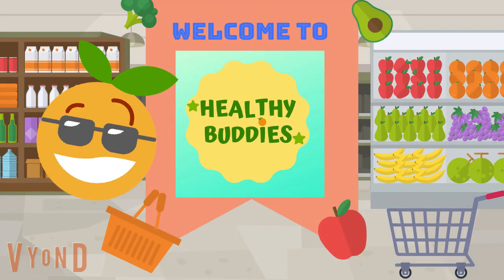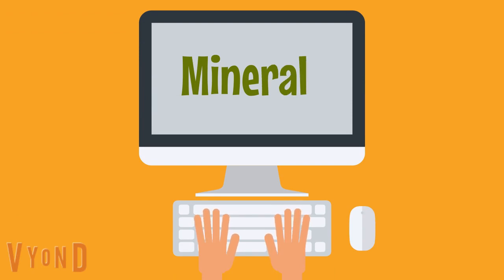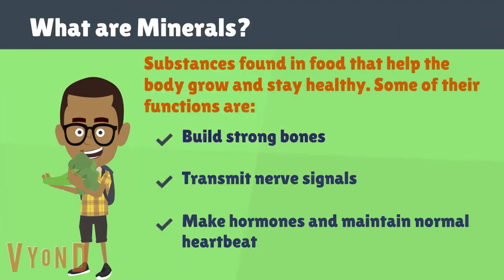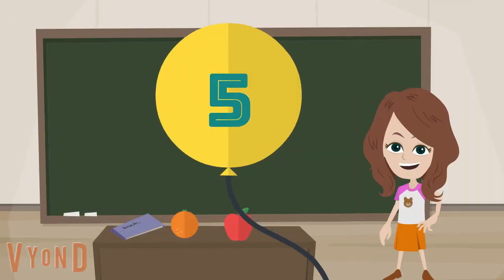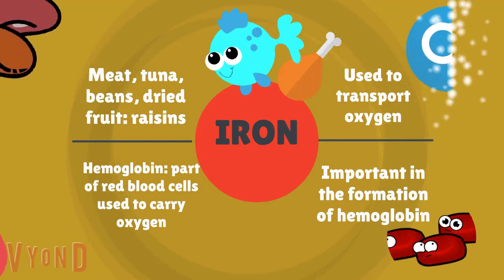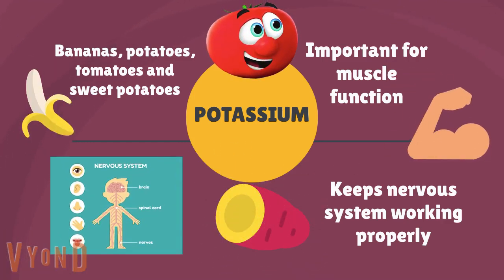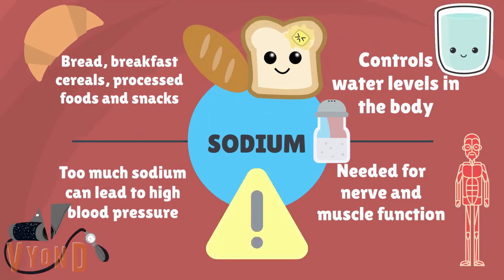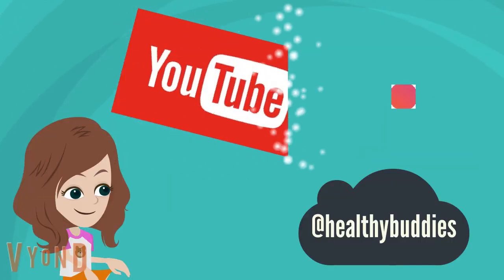What are dietary minerals?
Today's topic is: WHAT ARE MINERALS?
If you have any questions or comments, please leave them in the comments section below.